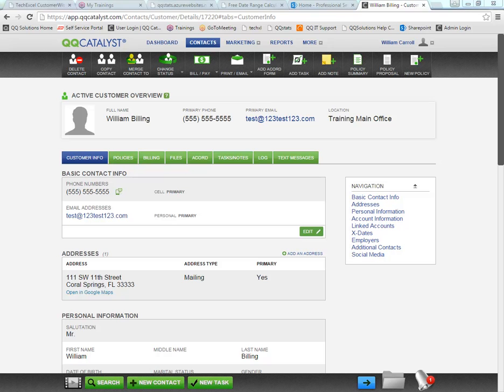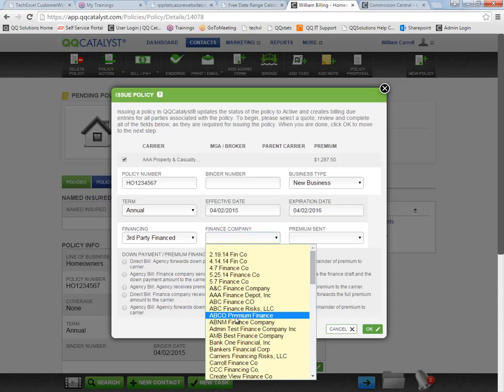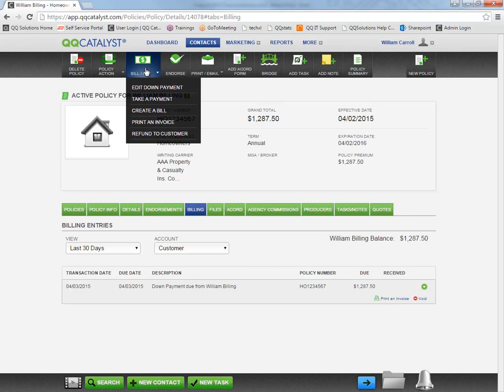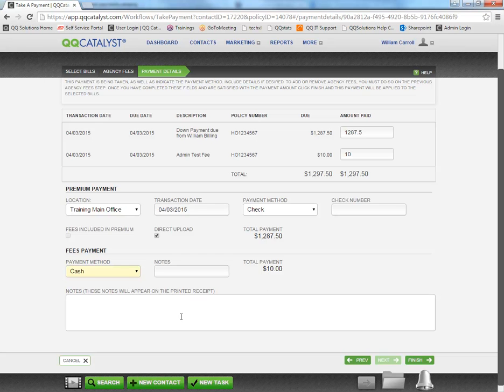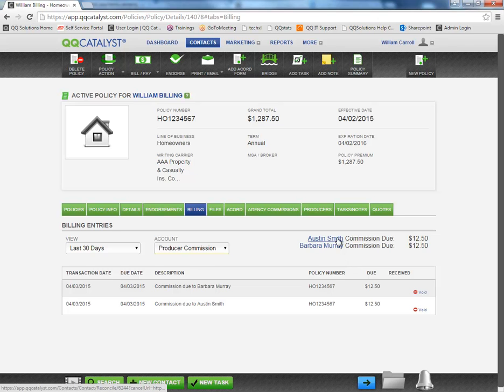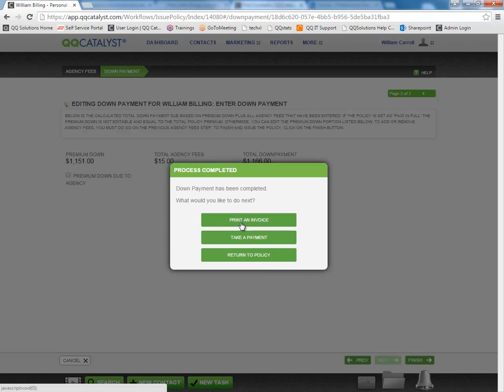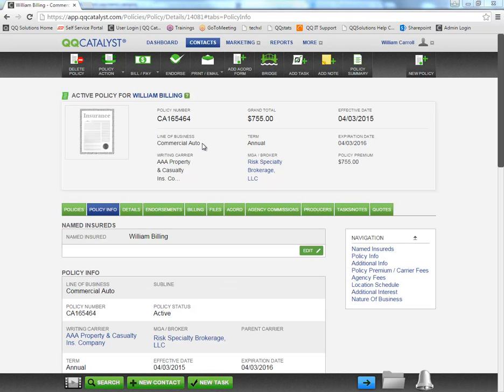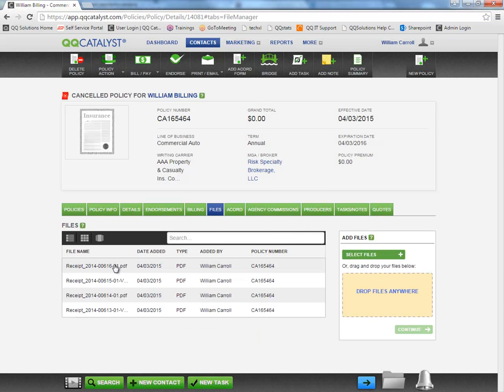Class 204 - Billing Modules and Posting a Payment